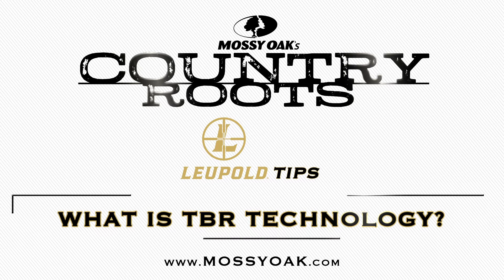TBR Technology | Leupold Tips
Michael Wunnicke, of Leupold, explains what true ballistic range (TBR) technology is with Rusty McDaniels of Mossy Oak. TBR technology takes into account the angle of your shot and your rifle's ballistics to put you dead on. Line-of-sight measurements won't put you on target and any other rangefinder won't give you accurate ranges because they use basic trigonometry to calculate the distances instead of true ballistics.